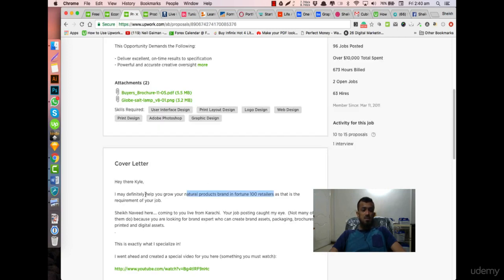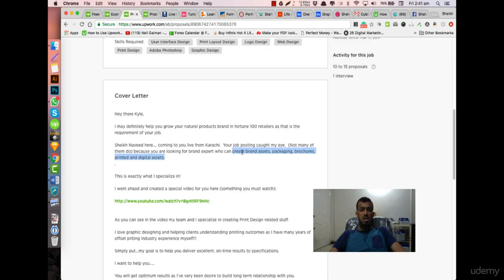Section 1 Introduction, Lecture 4 Customized coverletter and video proposals@100OCLOCK